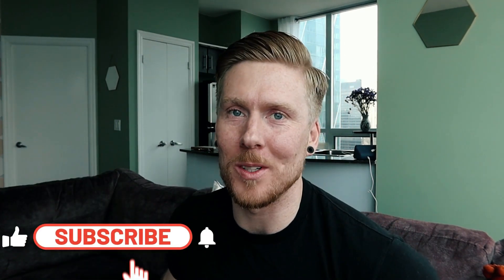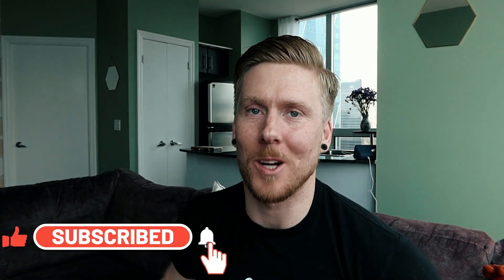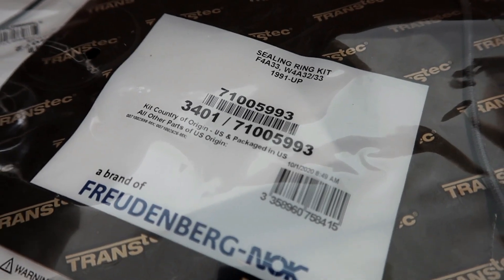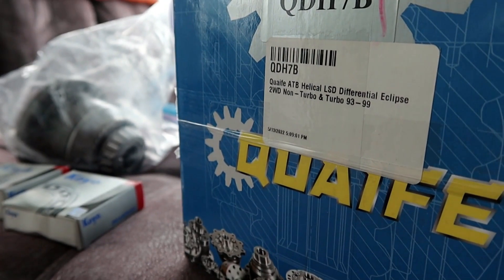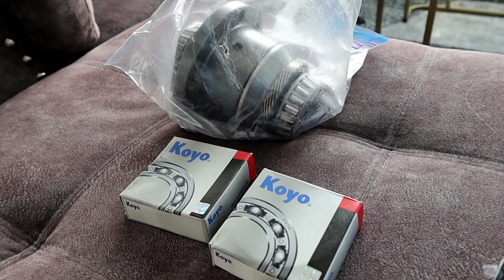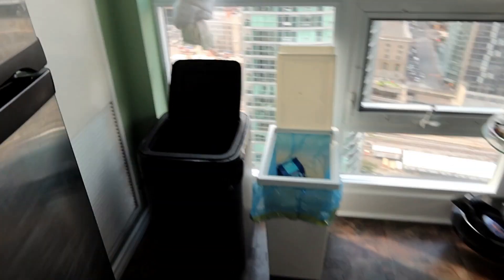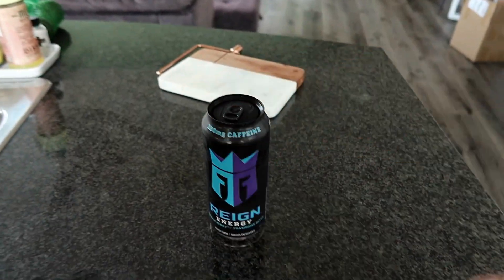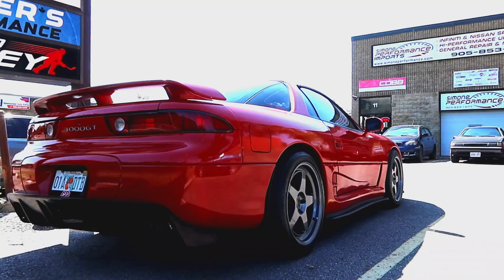Mitsubishi 3000GT gets a Quaife Differential and Transmission Rebuild (Better than you think)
Upgrading my 1995 Mitsubishi 3000gt Transmission and Limited slip differential to TMZ performance parts.